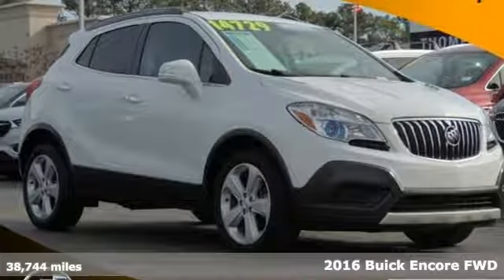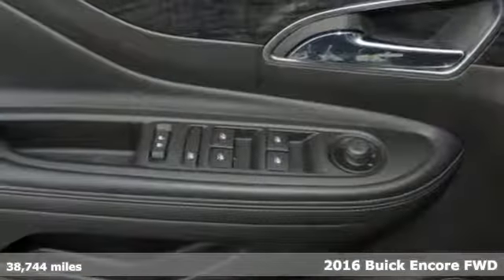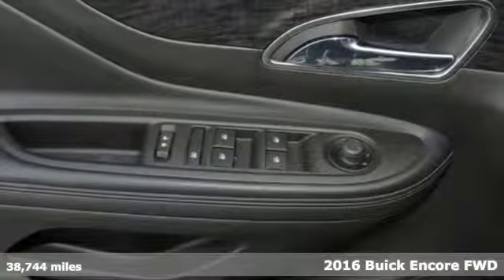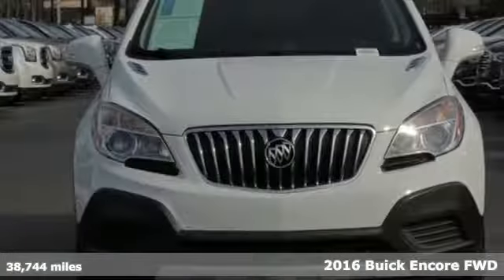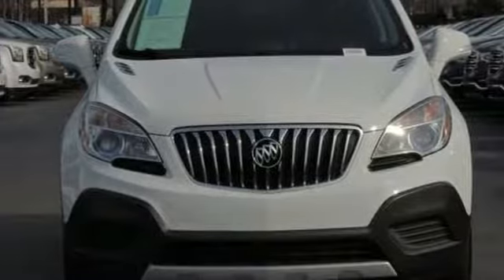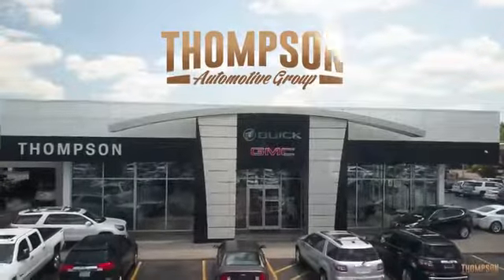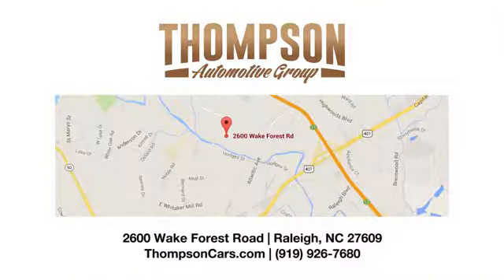Used 2016 Buick Encore Raleigh NC Durham, NC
Year: 2016
Make: Buick
Model: Encore
Trim: Base
Engine: ECOTEC 1.4L I4 SMPI DOHC Turbocharged VVT
Transmission: 6-Speed Automatic Electronic with Overdrive
Color: White
Interior: Ebony
Mileage: 38744
Stock #: 53839A
VIN: KL4CJASB6GB553839
Bluetooth Hands Free Calling, Rear View Camera. CARFAX One-Owner. Clean CARFAX.brbrBuick Certified Pre-Owned Details:brbr * Powertrain Limited Warranty: 72 Month/100,000 Mile (whichever comes first) from original in-service datebr * Roadside Assistancebr * Vehicle Historybr * 24 months/24,000 miles (whichever comes first) CPO Scheduled Maintenance Plan and 3 days/150 miles (whichever comes first) Vehicle Exchange Programbr * Warranty Deductible: $0br * 172 Point Inspectionbr * Transferable Warrantybr * Limited Warranty: 12 Month/12,000 Mile (whichever comes first) from certified purchase datebrbrbrThompson Automotive Group born in Raleigh, serving the Triangle since 1956!

Address:
2600 Wake Forest Road